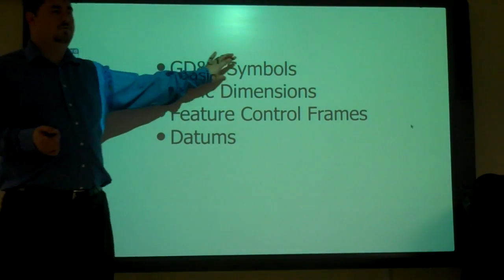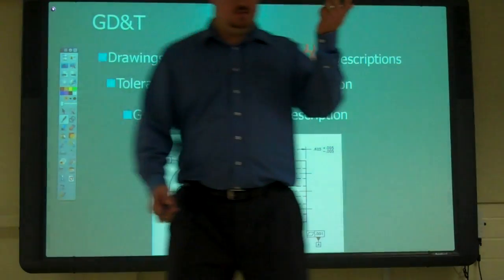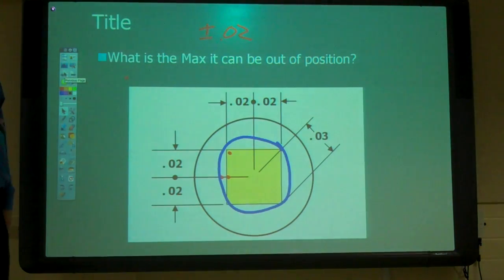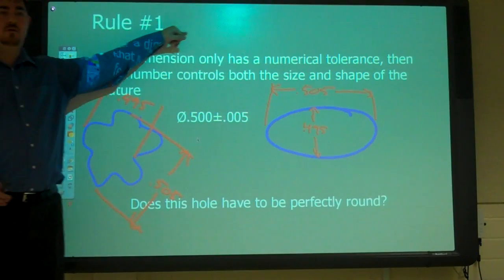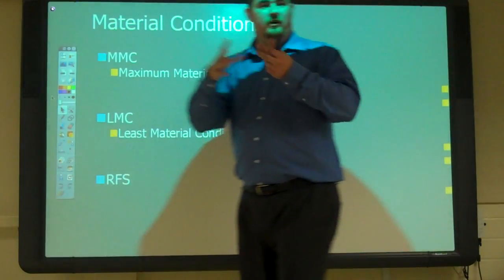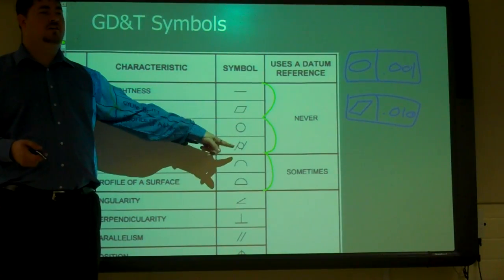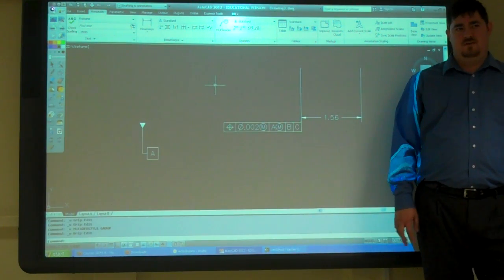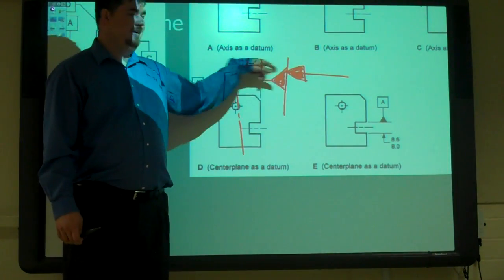GD&T Full Beginner Course: Symbols, Frames, & Datums Explained in 1 Hour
I explain that while regular tolerances control the size of a part, GD&T controls the shape and geometry [07:36]. I introduce fundamental concepts like Basic Dimensions (toleranceless dimensions in a box) and the Feature Control Frame (FCF), which houses the tolerance, symbol, and datum references. A key advantage of GD&T is demonstrated with the Position tolerance, which uses a circular tolerance zone, granting a functional 67% increase in tolerance space compared to traditional square coordinate zones [17:18]. I discuss Rule #1 (the Envelope Principle), which states that a size tolerance controls a feature's form unless a GD&T symbol is used, allowing for non-perfect shapes that still meet size checks [22:31]. I cover the three Material Conditions—Maximum Material Condition (MMC), Least Material Condition (LMC), and Regardless of Feature Size (RFS), noting that RFS is the default by Rule #2 [38:30]. Finally, I emphasize the critical importance of how a datum is defined: placing the identifier in line with a dimension references the center axis of a feature, while placing it elsewhere references a surface [01:00:15].

Video Chapters
[00:05] What is GD&T and Why It Matters (Shape vs. Size)
[02:23] Basic Concepts: Basic Dimensions and Feature Control Frame
[04:10] GD&T Standards (ASME Y14.5 and Y14.41)
[14:39] The Advantage of GD&T: Circular vs. Square Tolerance Zones
[22:31] Rule #1: The Envelope Principle and Form Control
[32:49] Summary of GD&T Benefits
[34:35] Material Conditions (MMC, LMC, and RFS)
[39:57] The Five Categories of GD&T Symbols
[46:48] Creating a Feature Control Frame in AutoCAD
[49:50] Methods for Defining Datums
[01:00:15] CRITICAL: Defining a Datum on a Center Axis vs. a Surface